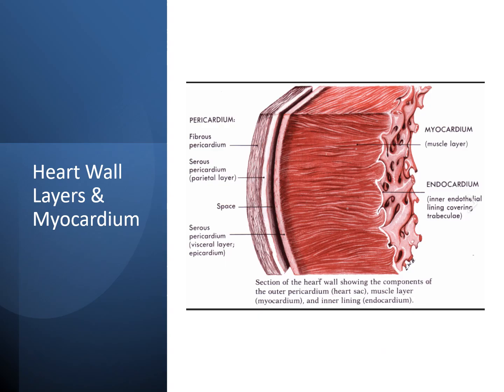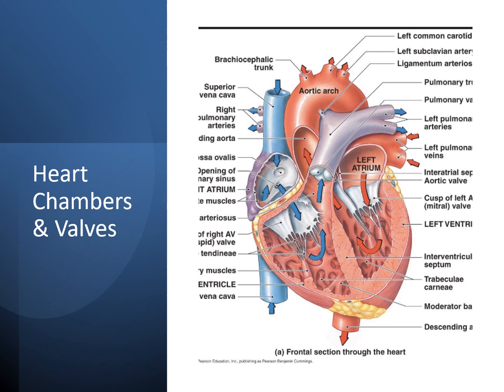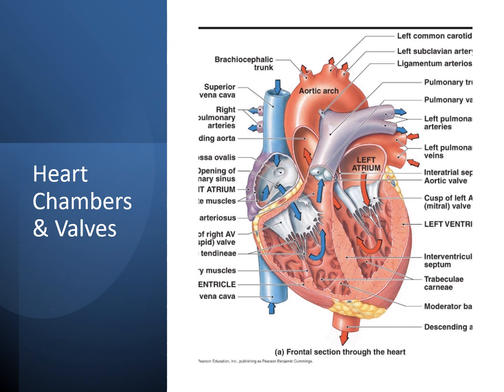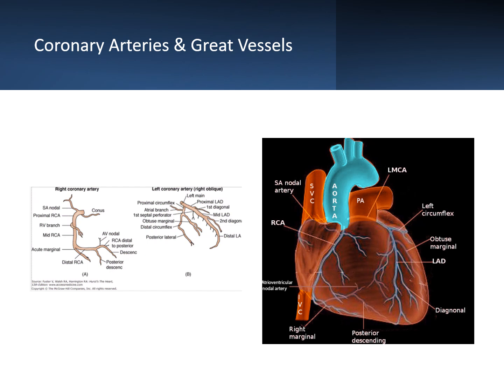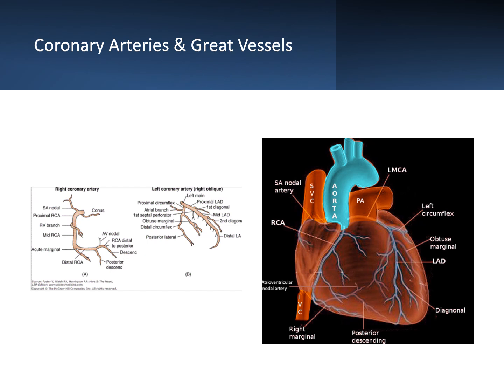Cardiac Anatomy Presentation